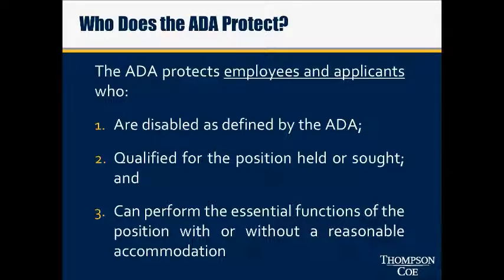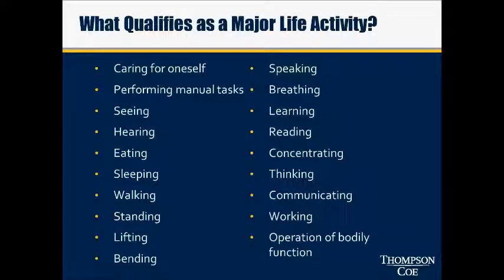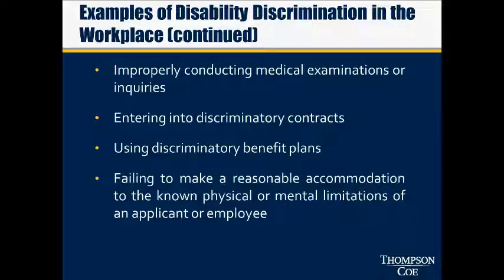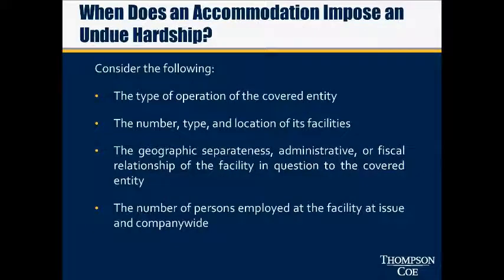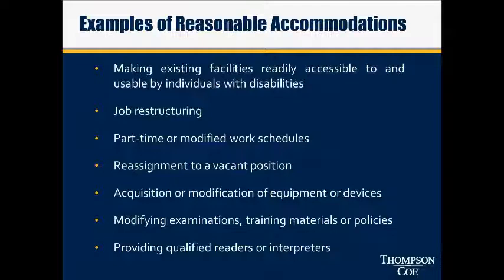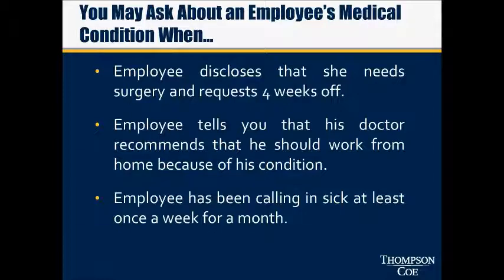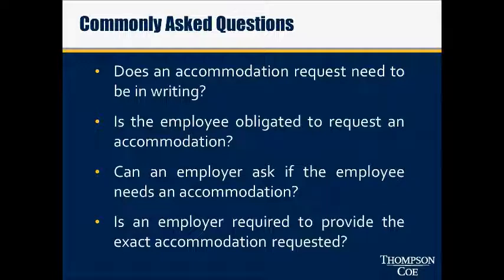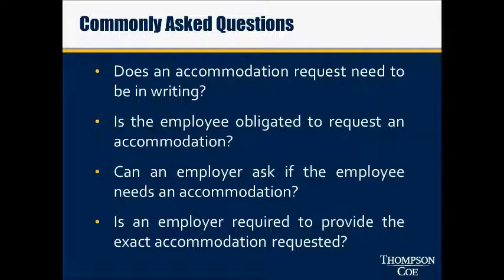Tackling Complex ADA Issues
Presented by Laura Alaniz and Devin Vasquez

This webinar/video does not create or constitute an attorney-client relationship, nor is it intended as a solicitation, and it is not intended to convey or constitute legal advice and is not a substitute for obtaining legal advice.  If you need legal advice, please contact an attorney directly.